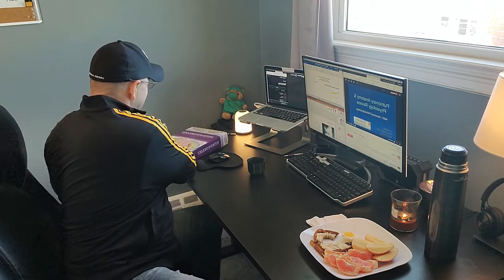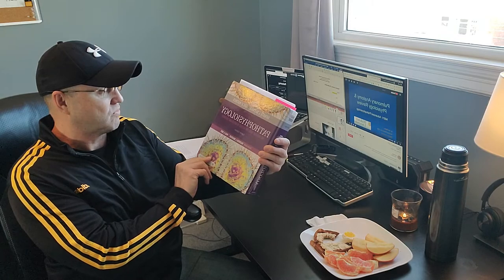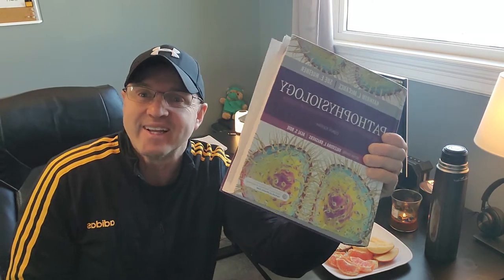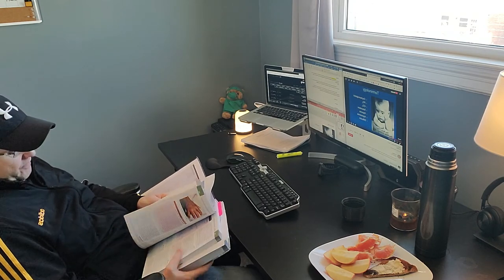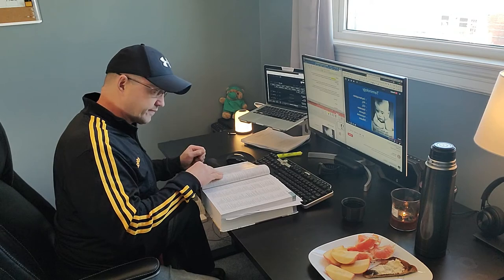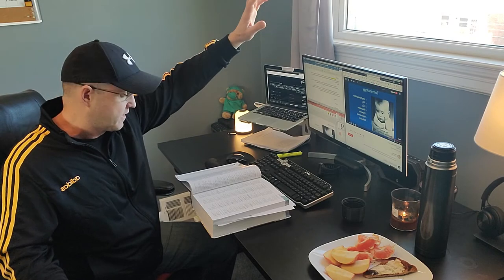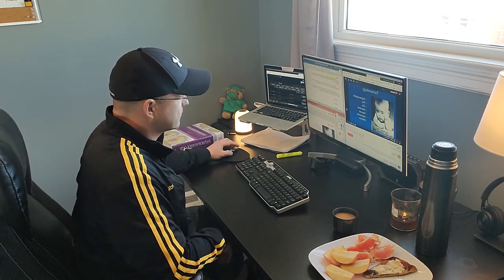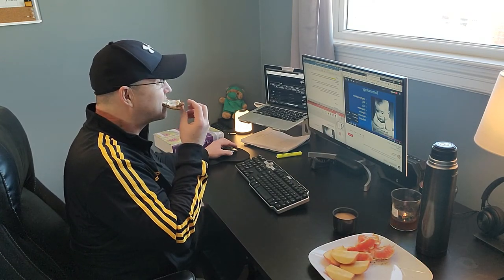Study with Me. Get an A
Basic ideas how to study more efficiently